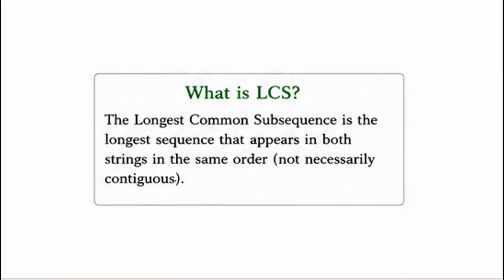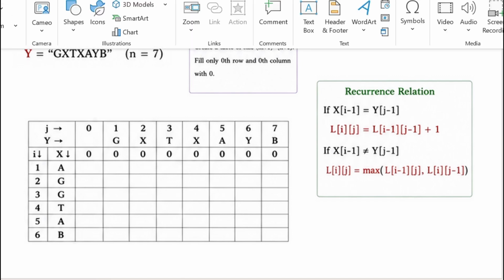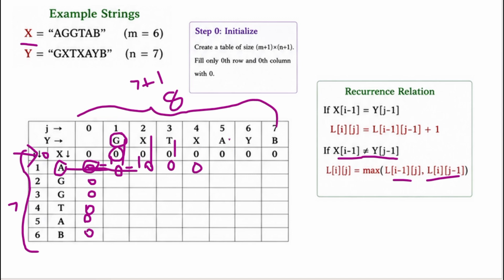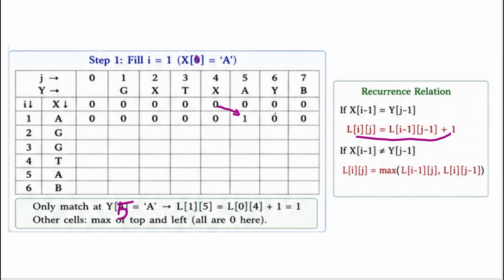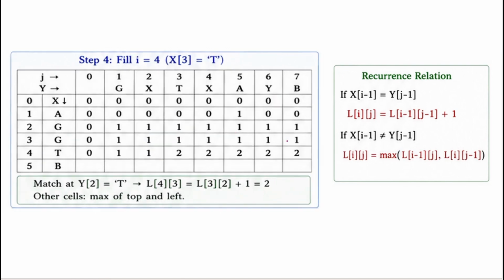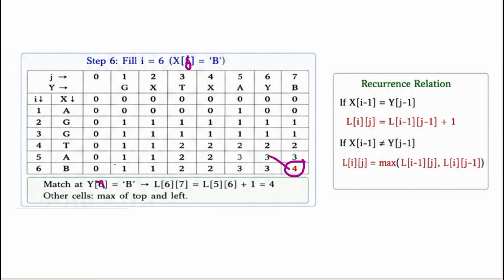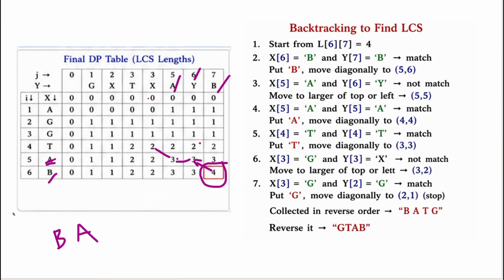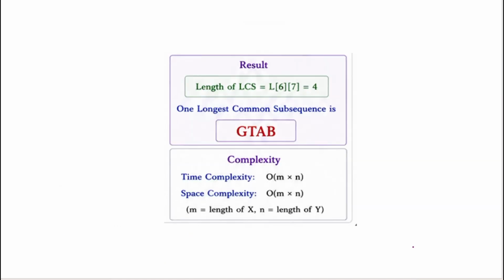Dynamic Programming - Longest Common Subsequence